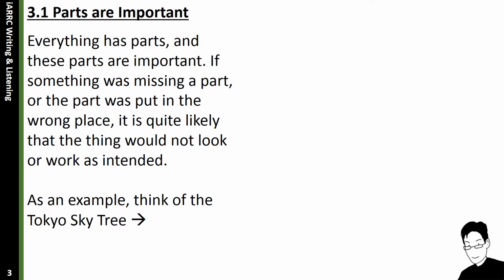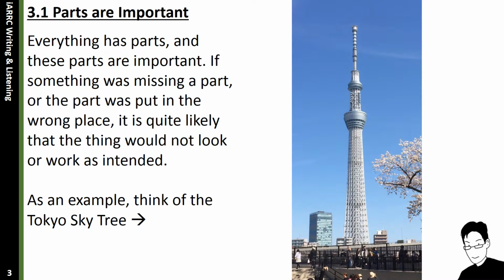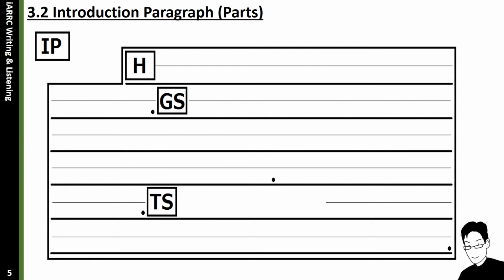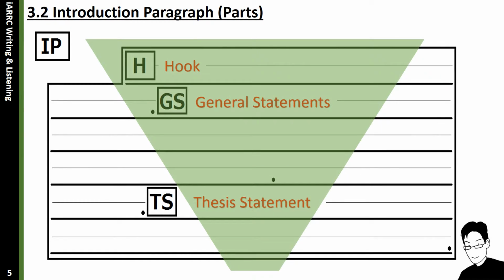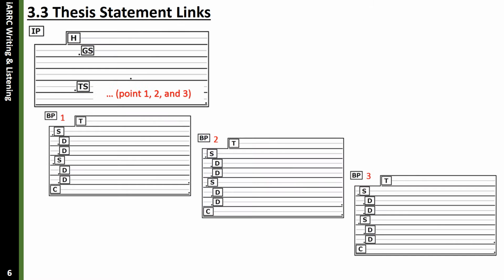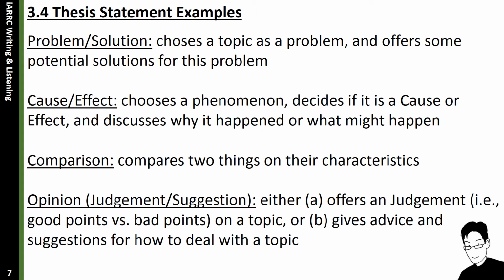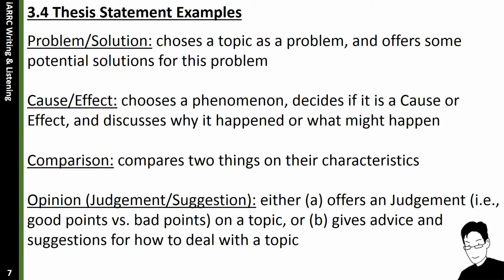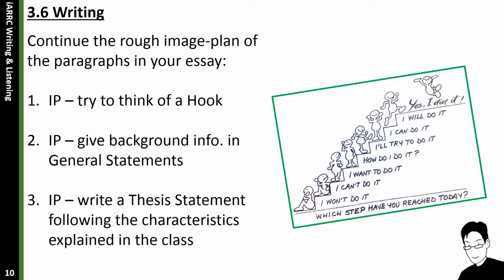EWL S1 Class 3 Notes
Notes for EWL S1 Class 3